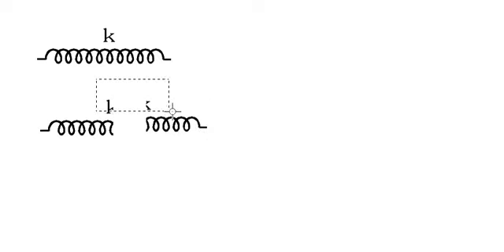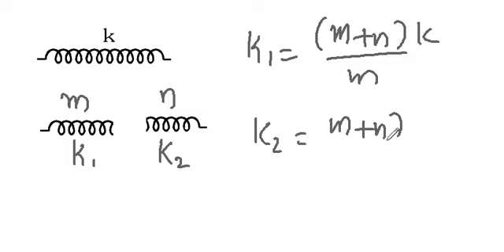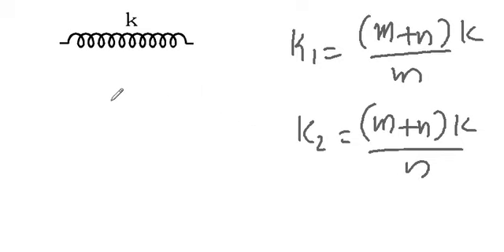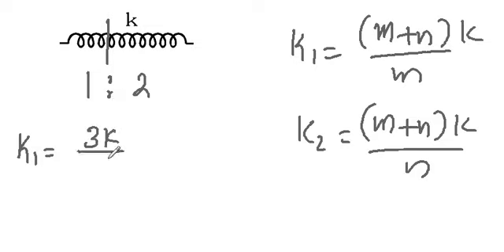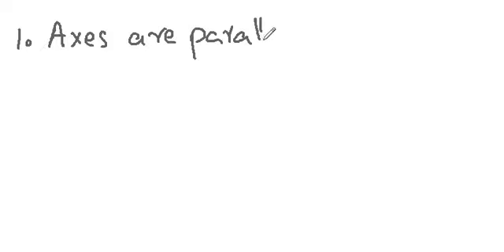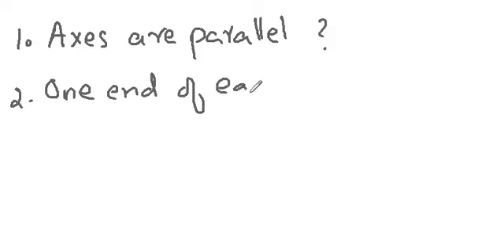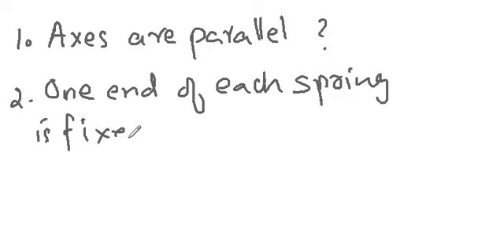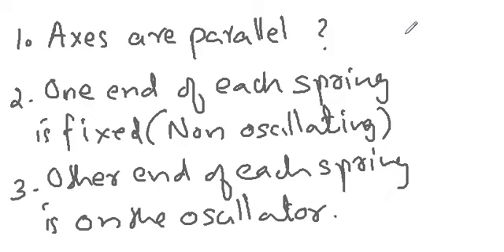Oscillation Equivalent Spring constant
If a spring is cut in the ratio m:n in length, then what will be the spring constant of each part?
How to recognize series and parallel connection of springs?